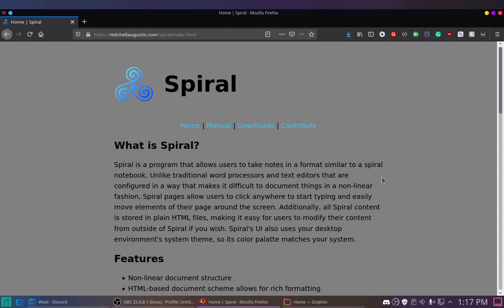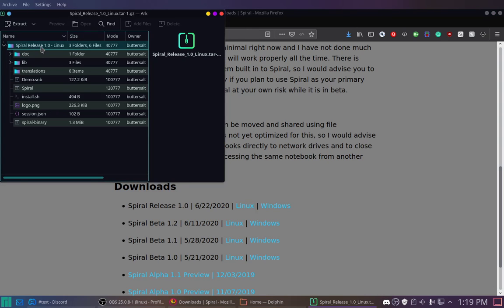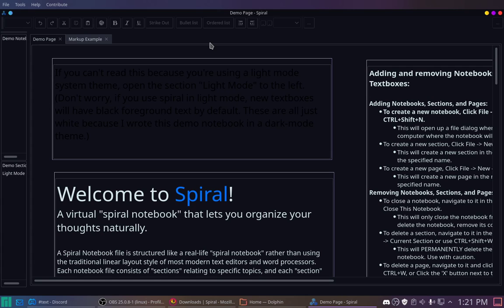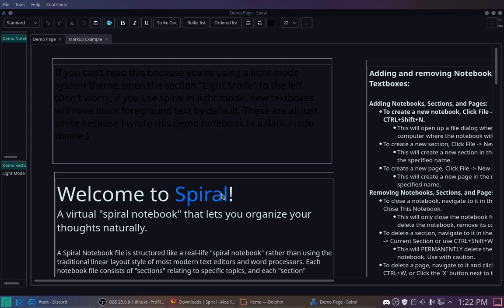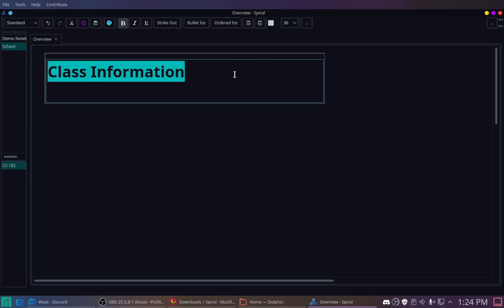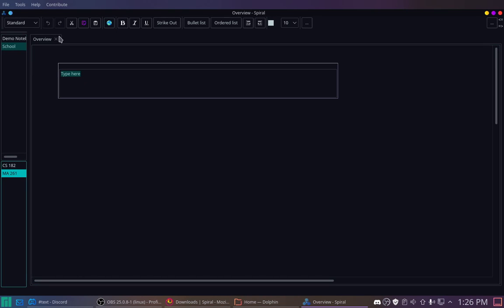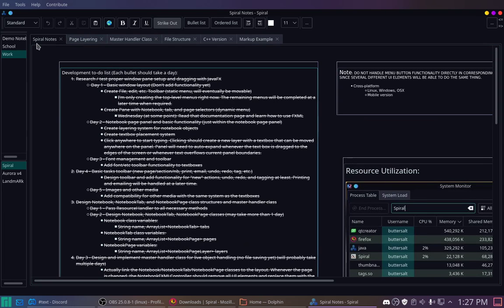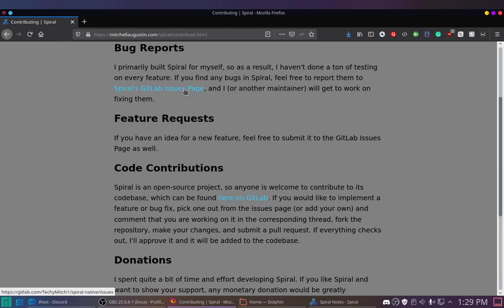Spiral - Free-form Notebook Software for Linux & Windows - Demo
Spiral is a program that allows users to take notes in a format similar to a spiral notebook. Unlike traditional word processors and text editors that are configured in a way that makes it difficult to document things in a non-linear fashion, Spiral pages allow users to click anywhere to start typing and easily move elements of their page around the screen.

Note: On Linux, Spiral uses your system theme. I recorded this video on my personal desktop, which is running Manjaro Linux + KDE with the "KDE Sweet" system theme.

00:00 - Overview
01:10 - Download and Installation
02:56 - Base Features and Autosave
03:55 - Notebook Structure (Notebooks, Sections, and Pages)
04:41 - Adding New Notebooks, Sections, and Pages
05:22 - .snb File Structure
05:57 - Modifying and Deleting Notebooks, Sections, and Pages + Formatting
09:00 - My Notebook - Live Demonstration
10:53 - Find
11:24 - Outro